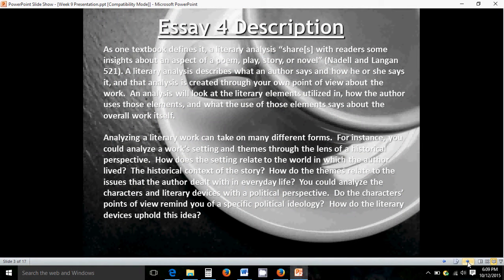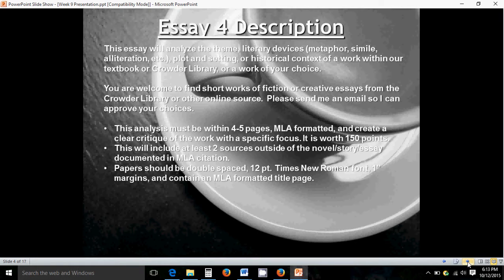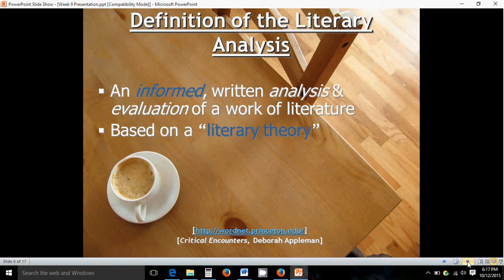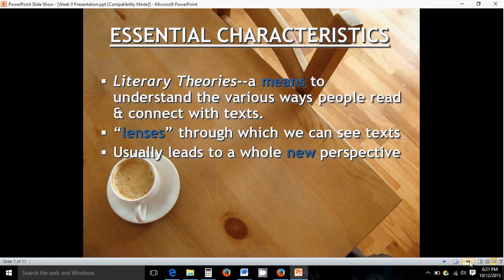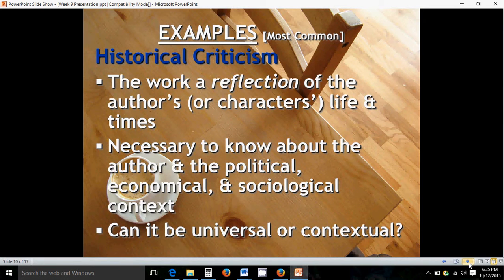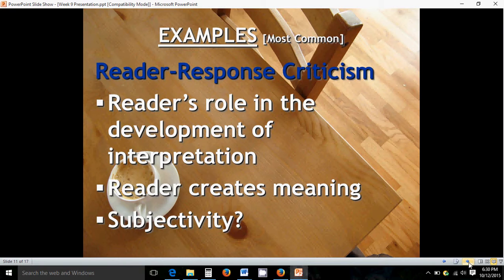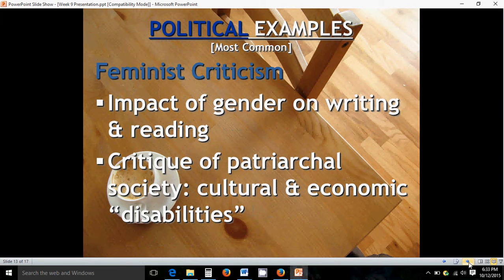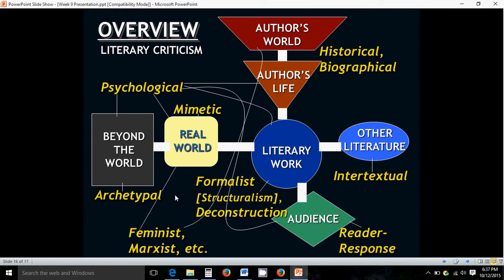Week 9 Presentation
Literary Analysis